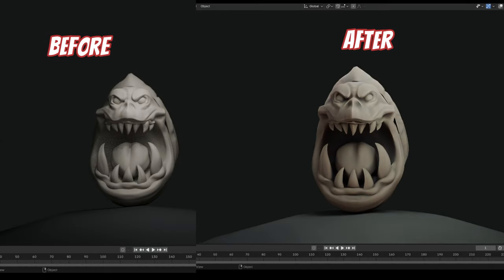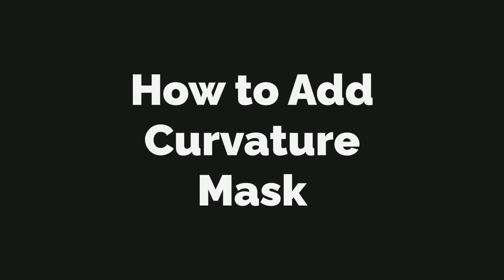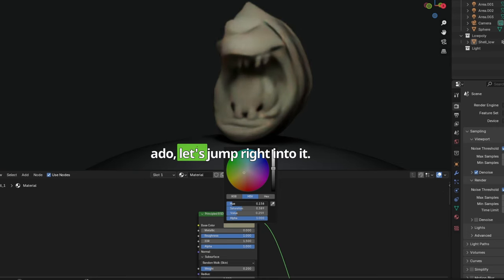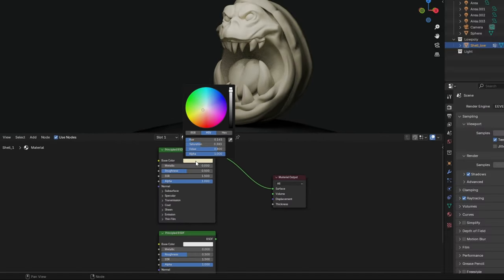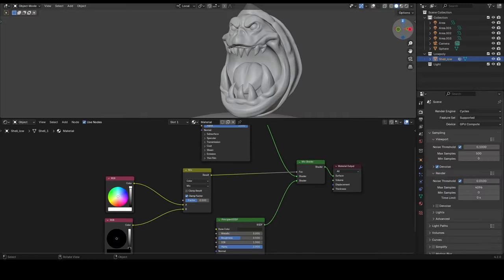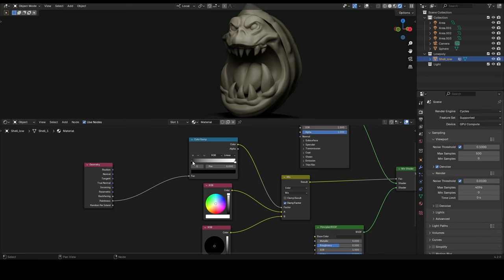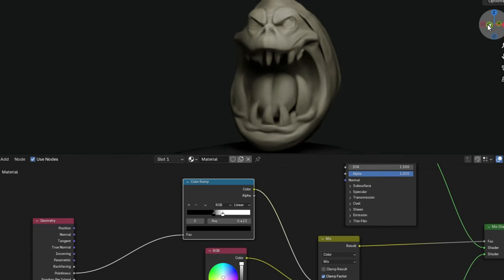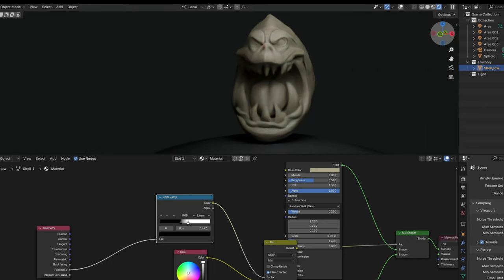Creating Dope Renders For 3D Print Models - Blender Tutorial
If you make and sell 3D print models on a marketplace, this video is for you. I'll show you how to create attractive renders without UVs or texture mapping, using just a few nodes in Blender.

My Online Store! Your Support Makes a Difference :)